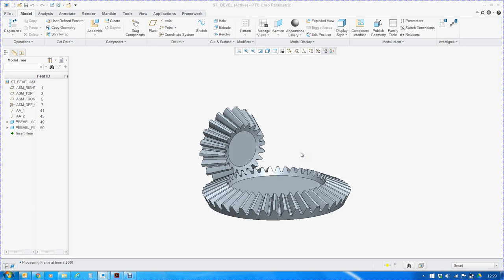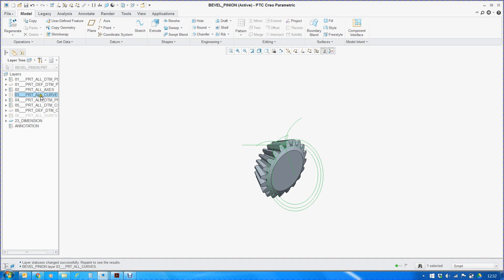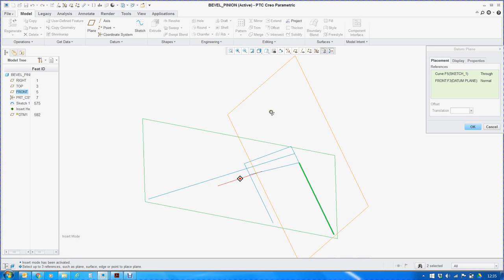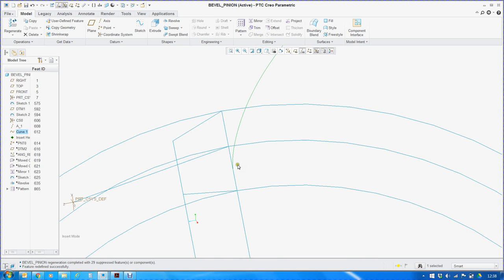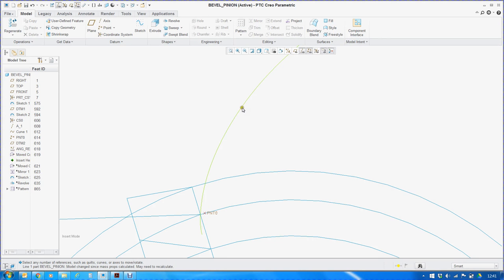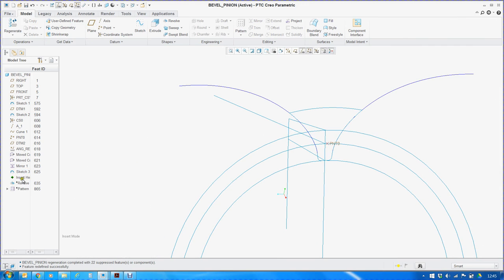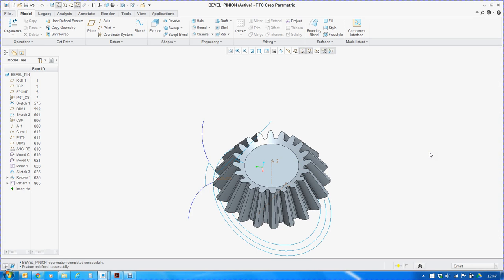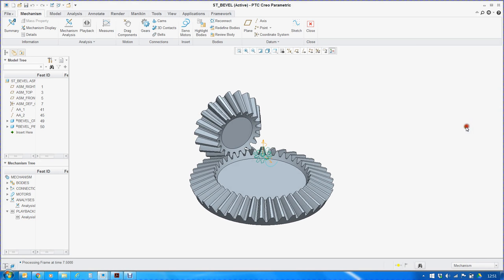Straight Teeth Bevel Gear Modeling in Creo Parametric 3.0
This is my second video in the the series of Gear Modeling using Creo Parametric 3.0.

I have omitted one step while demonstrating the modeling process. We need to declare the Notebook in part model before we start using the parameters defined in the Notebook.

If time permits, I shall create a similar video for Gleason type Bevel gear.

Please feel free to give feedback in the comments.